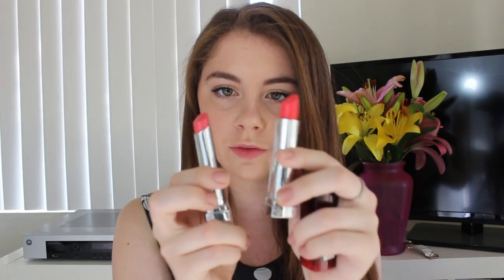My Favorite Spring Lip Products | 2014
♡ My Spring Essentials | 2014

Hello ladies and gents!!! Today I'm showing you all of my favorite spring lip products. I know there are a ton of them, but I couldn't pick just a few... they were all too good! I hope you enjoy. See you Tuesday!

Don't forget to leave requests for new videos down below, in particular spring themed videos and DIYs! :)

Whats your favorite spring lip color?

♡ The Lip Products
Celebutard by Kat Von D
Coral Crush by Maybelline
Vivid Rose by Maybelline
Pink Plush by Flower by Drew Barrymore
Shameless by Be a Bombshell
Pin Up Peach by Maybelline (Color Whisper)
Cherry on Top by Maybelline (Color Whisper)
Posie Tint by Benefit